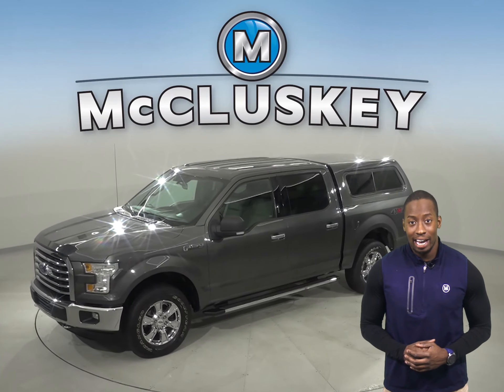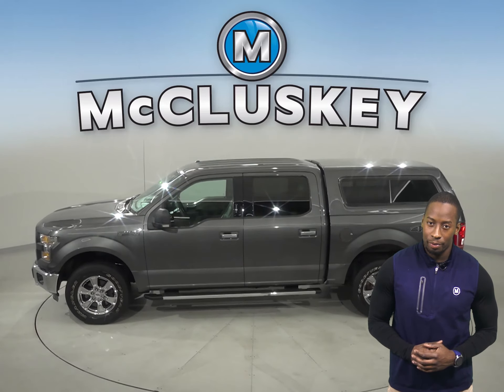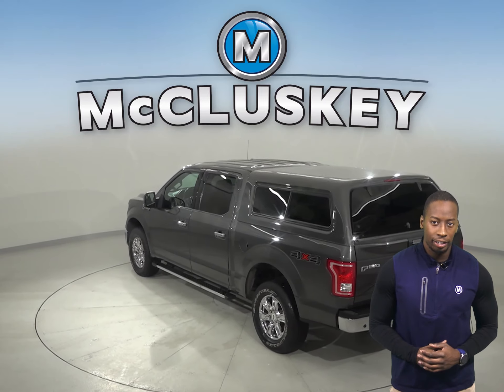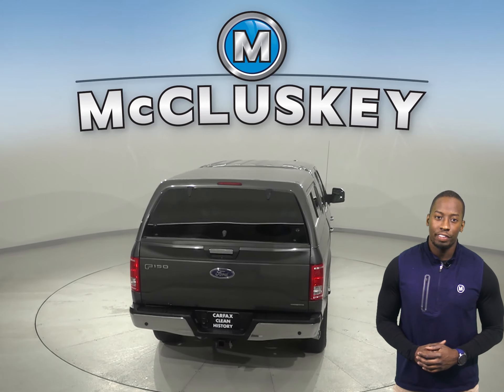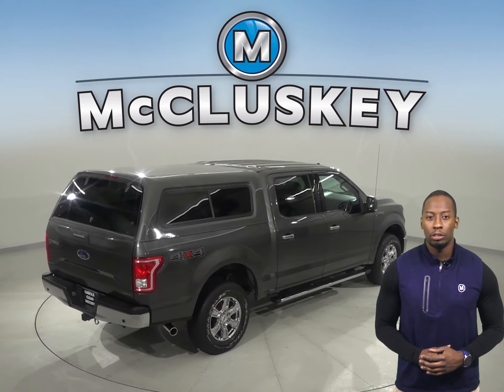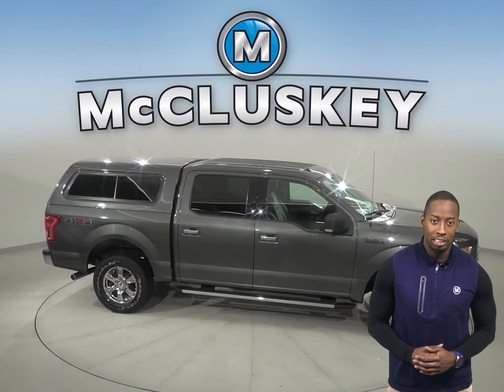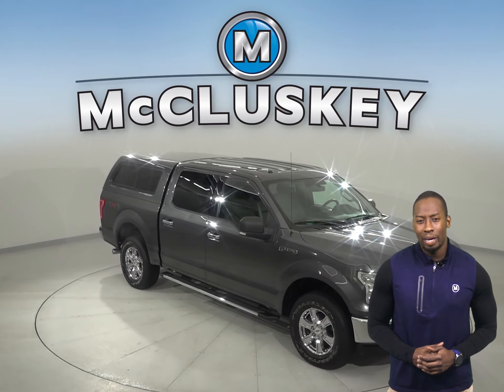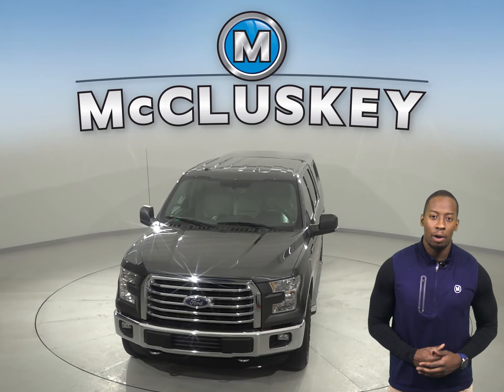A19052AA Used 2015 Ford F-150 XLT 4WD Gray Crew Cab Test Drive, Review, For Sale -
Challenged credit?